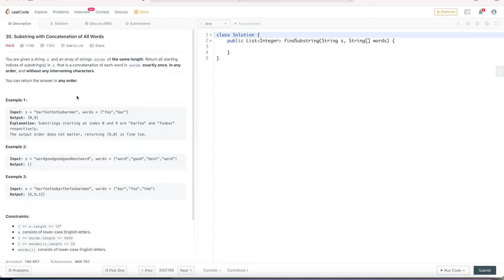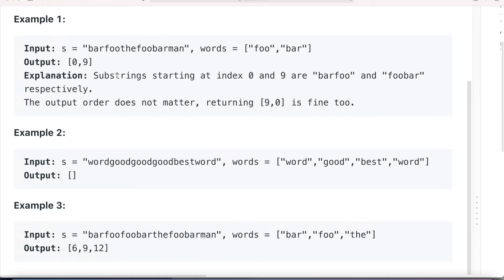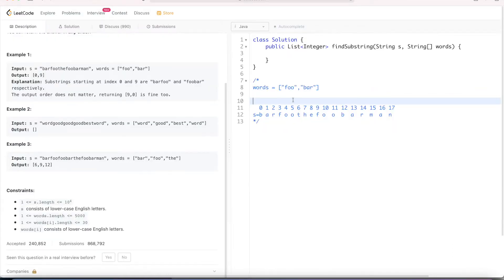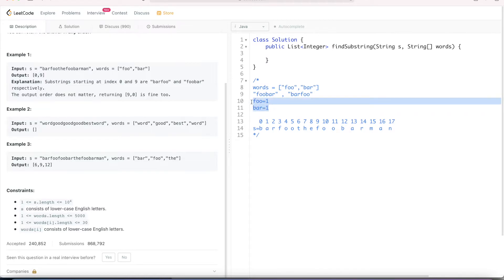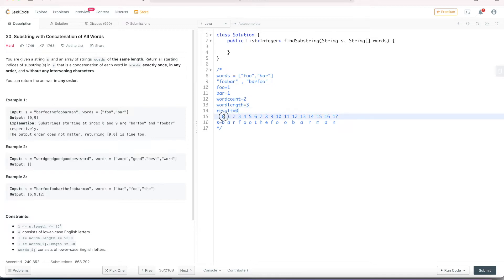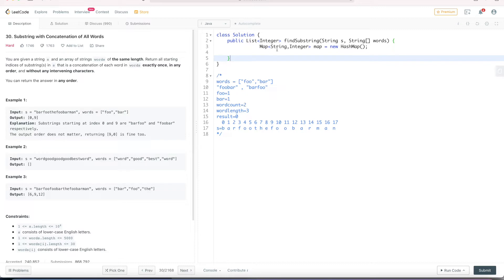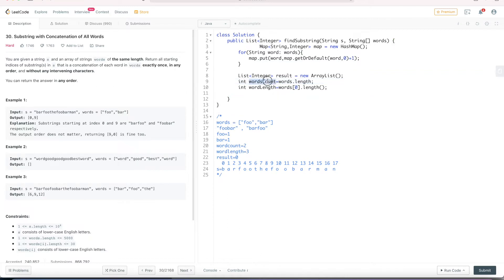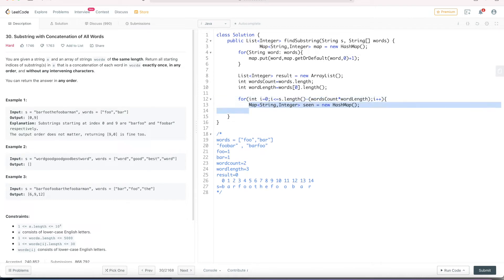Sliding Window 9 - Hard - Substring with Concatenation of All Words - JAVA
Coding Interviews - Substring with Concatenation of All Words  (LeetCode)
This interview question is commonly asked by companies like Apple, Amazon.
It has a lot of similarities with 'Max Sum Subarray of Size K'. We will use Sliding Window approach + HashMap to capture the frequencies of the words in string array , along with example.

Time Complexity -
The time complexity of the above algorithm will be O(N * M * Len), where ‘N’ is the number of characters in the given string, ‘M’ is the total number of words, and ‘Len’ is the length of a word.

Space Complexity -
The space complexity of the algorithm is O(M) since at most, we will be storing all the words in the two HashMaps. In the worst case, we also need O(N) space for the resulting list. So, the overall space complexity of the algorithm will be O(M+N).